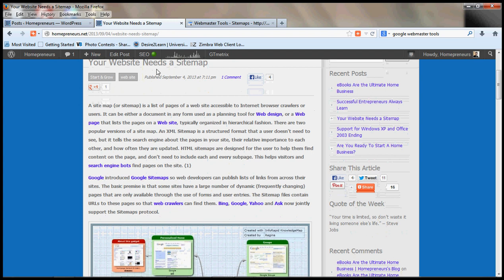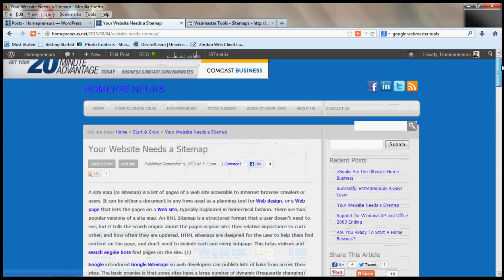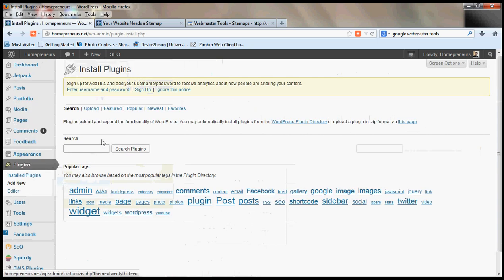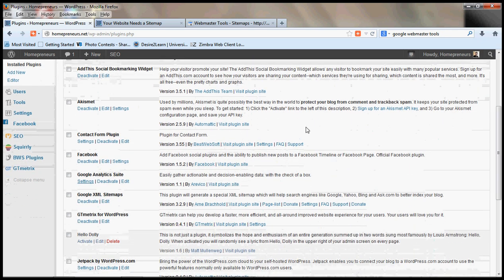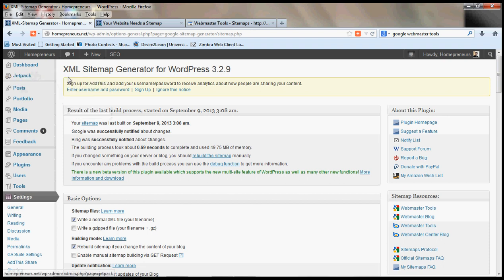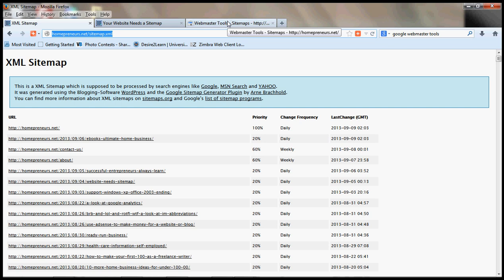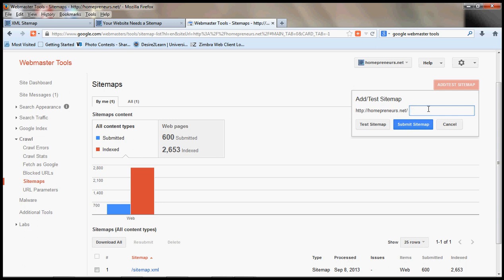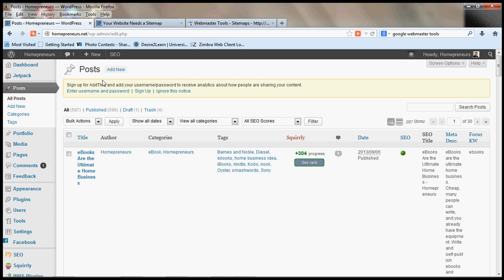How to Install an XML Sitemap in WordPress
Websites use sitemaps for organization and to help the search engines find them.  This video has step by step instructions for creating a sitemap with a WordPress plugin and testing it through Google.